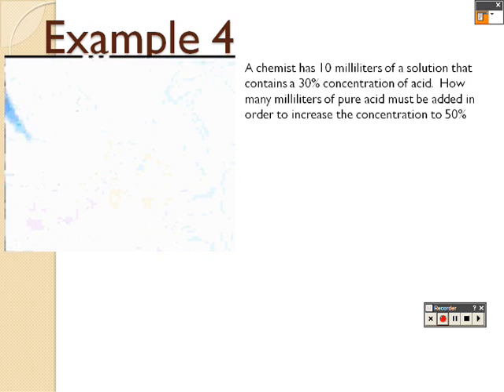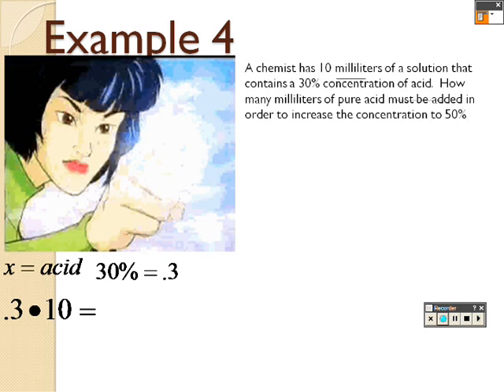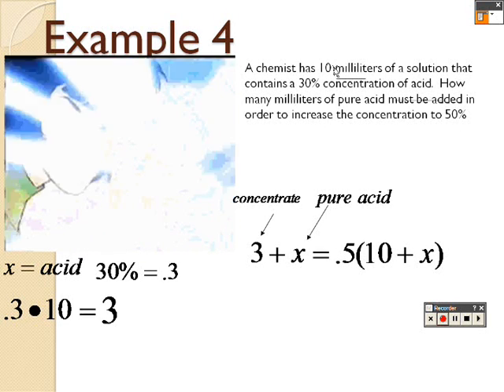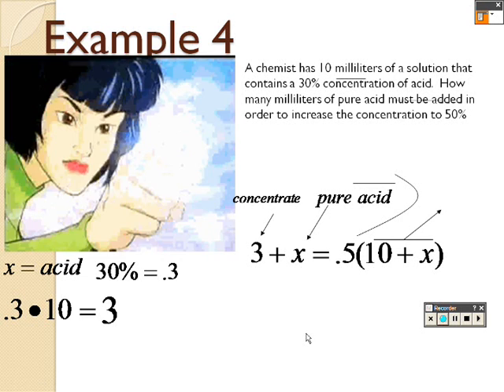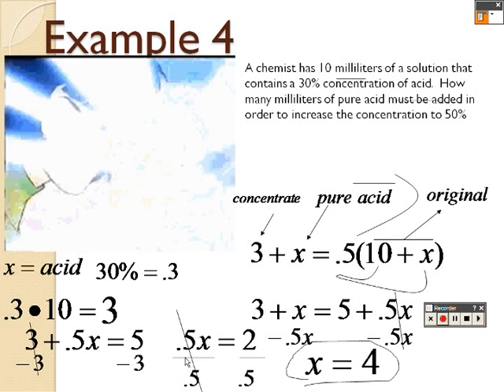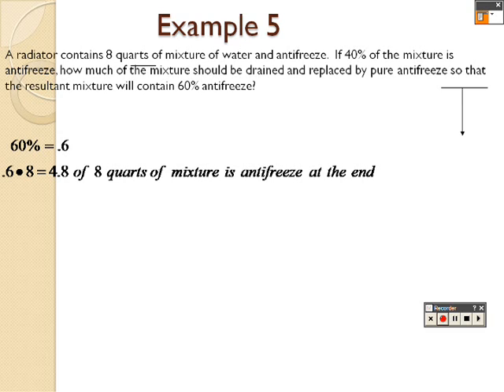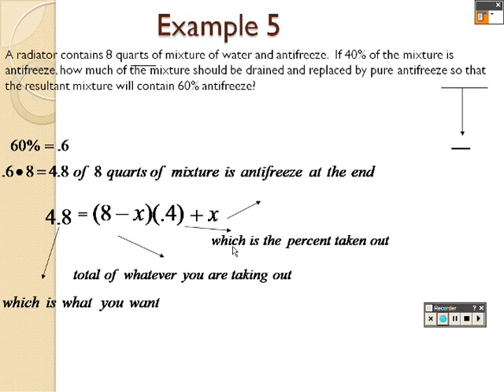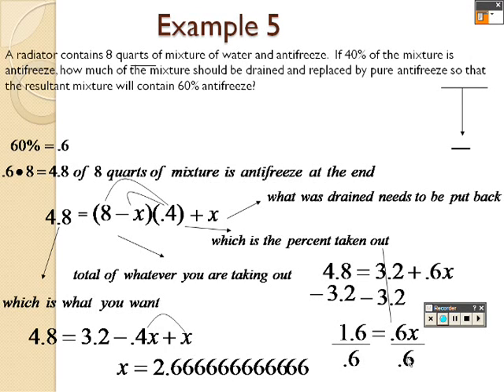Trig 1.2 Lesson Part 2 Modeling Equations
Students will once again work with word problems and see the connection with mathematics in real-life situations.